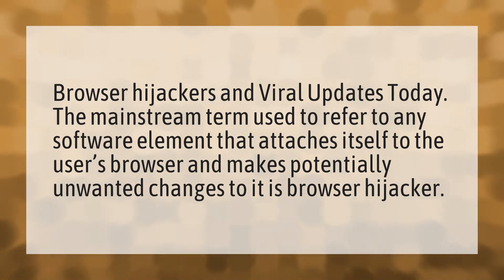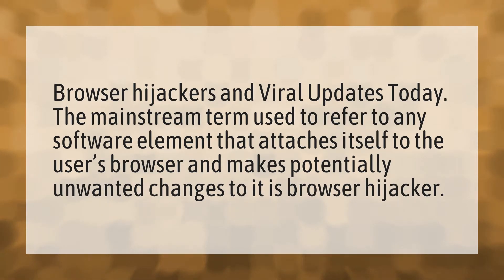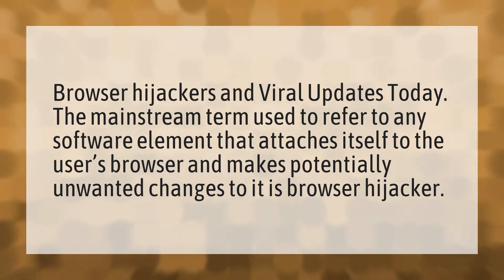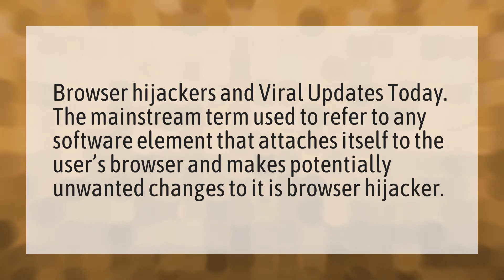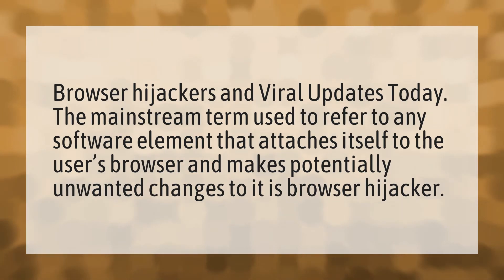What are viral updates?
Virus • What are viral updates?